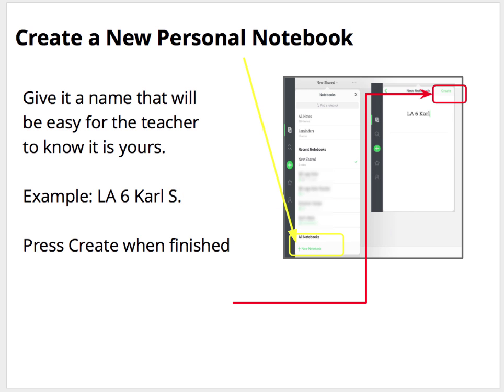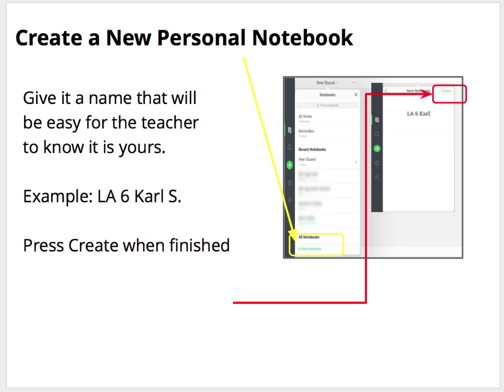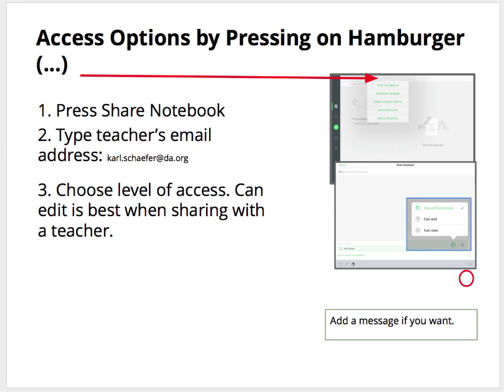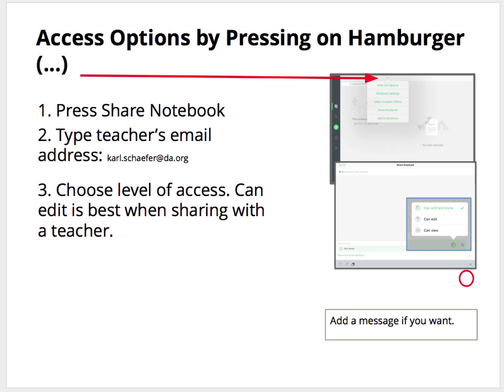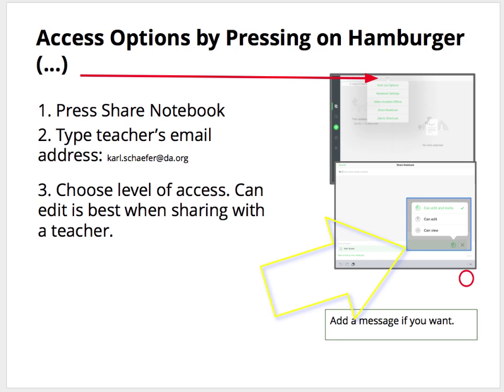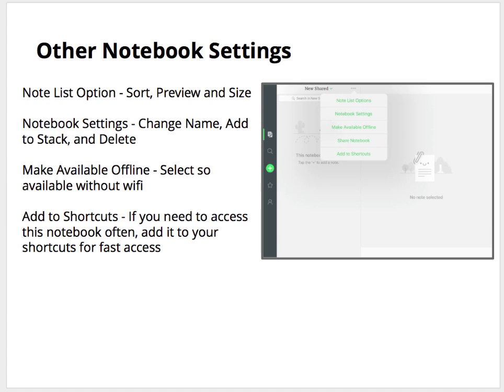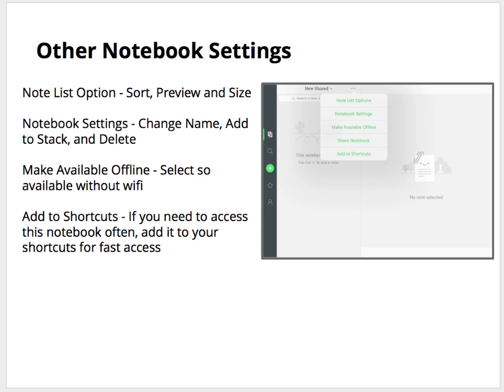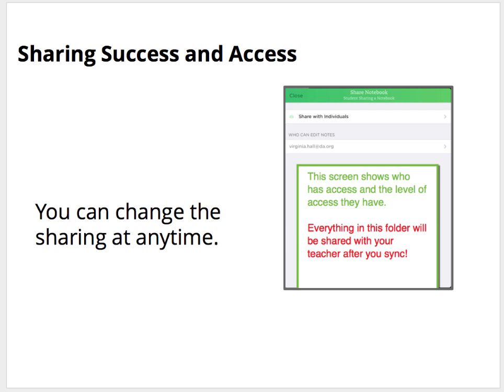Share Evernote Notebook with Teachers 2017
Students can share notebooks with teachers via work/school chat.